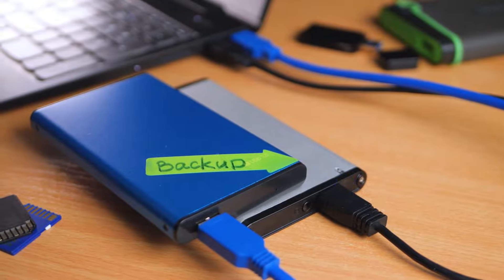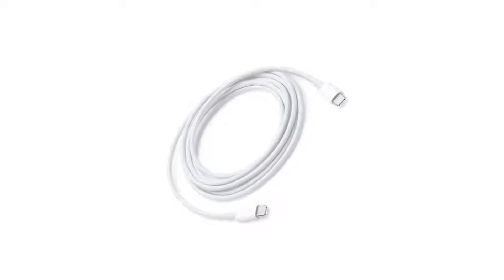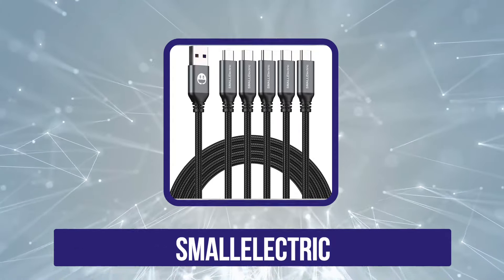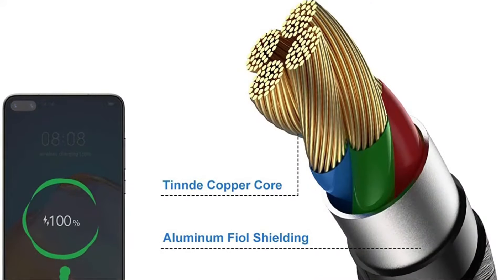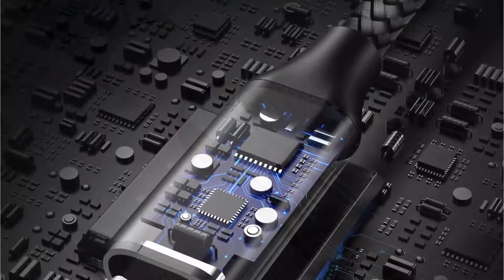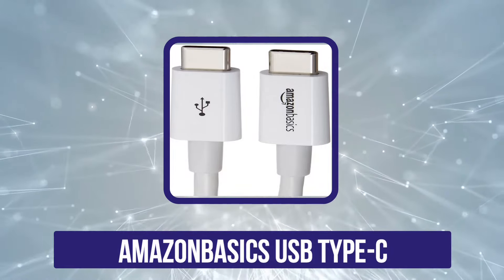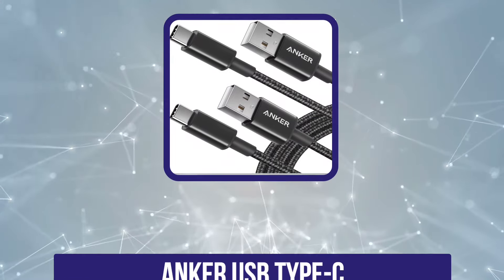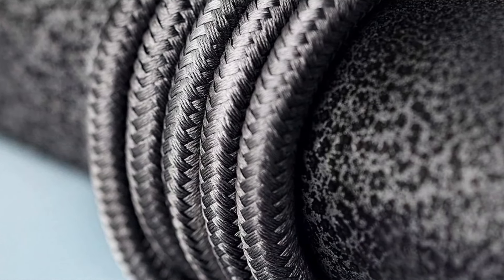5 Best USB C Cable For Fast Charging [USB C Cable Reviews]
Links to the Best USB C Cable  2024 we listed in this video:

⬇⬇Check Today's Price⬇⬇
►1. Anker USB TYPE-C
►2. AmazonBasics USB Type-C
►3.Etguuds Type C USB cables
►4. SmallELECTRIC
►5. Apple USB-C Charge Cable

In this video, we’ll be comparing the Best USB C Cable that are designed for different kinds of users. We will take into consideration performance, features, and price; so you can decide which is best for you.  All the products on our list were selected based on their own inherent strengths and features.
We’ll ensure which Best USB C Cable is best for you, and what you can expect to get in return for your money.  We’ll help you decide if one of the models on our list seems like a great purchase.